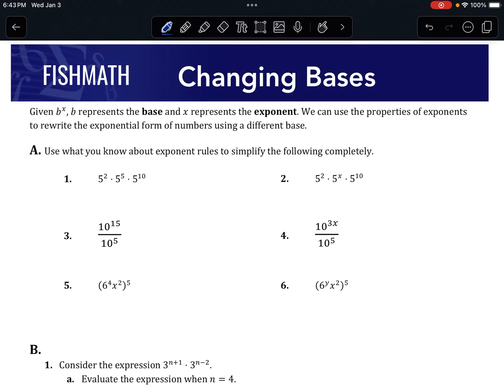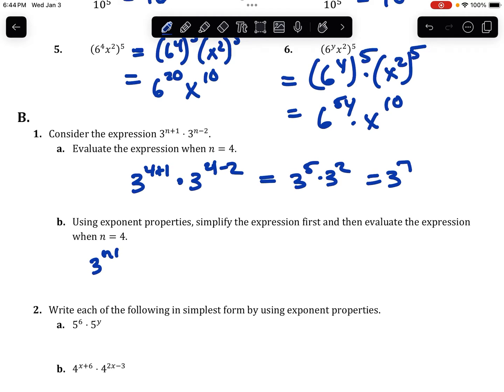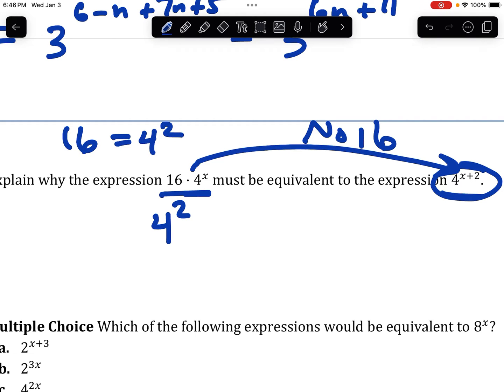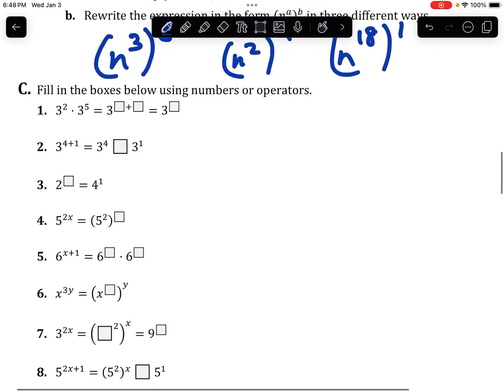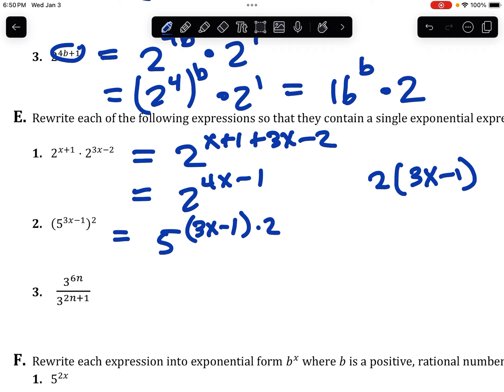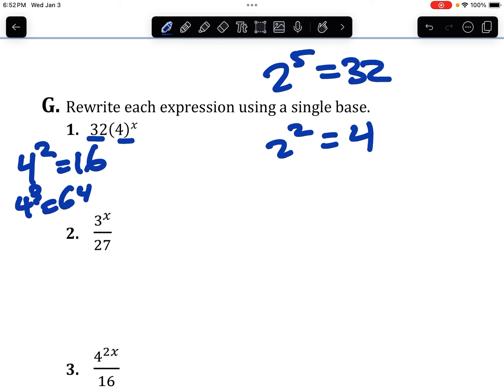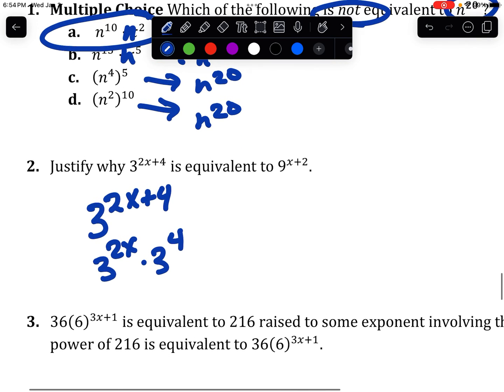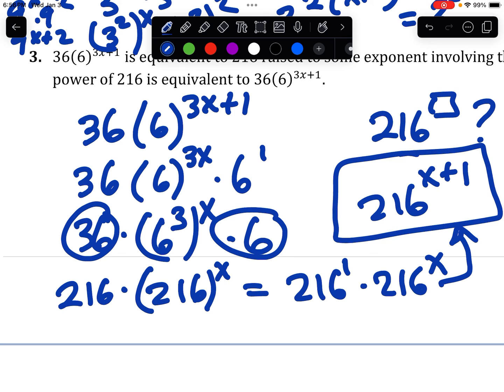Exponent Rules: Changing Bases - FishMath.com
For endless practice problems on exponent rules and changing bases